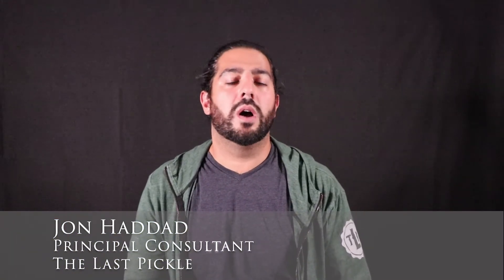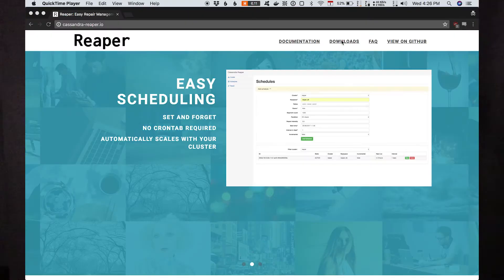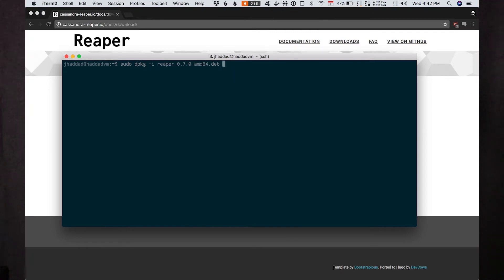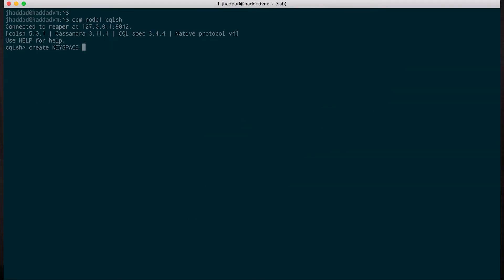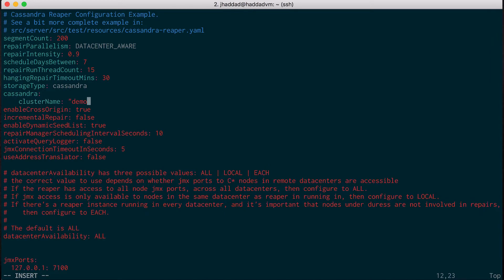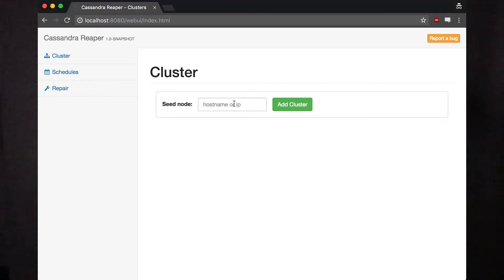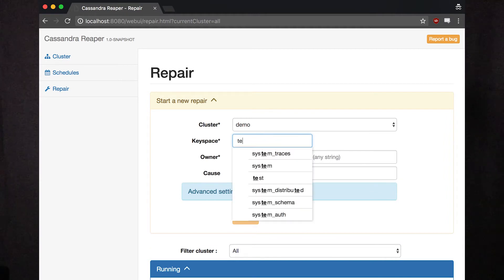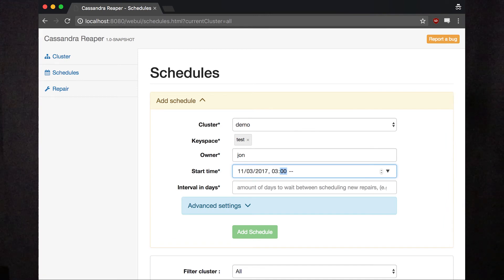Up and Running in Under 10 Minutes with Reaper for Apache Cassandra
Reaper for Apache Cassandra is a tool to help you automate scheduling repairs.  It intelligently splits repairs into small segments, or subranges, to ensure your data stays consistent.  In this video, Jon Haddad shows how to get up and running with Reaper in less than 10 minutes.